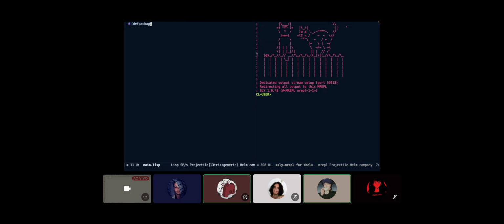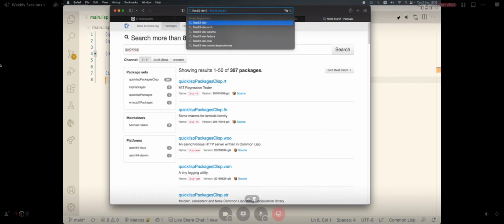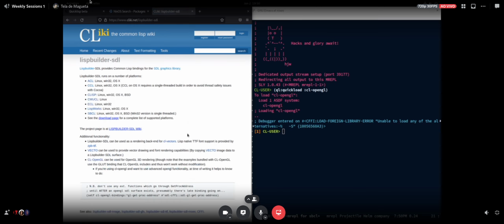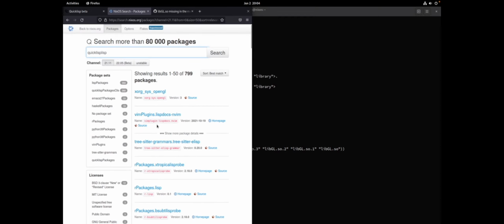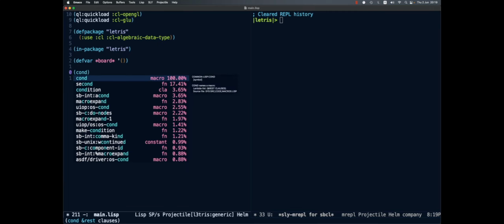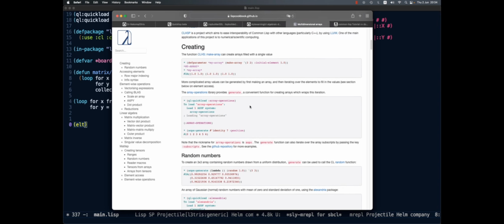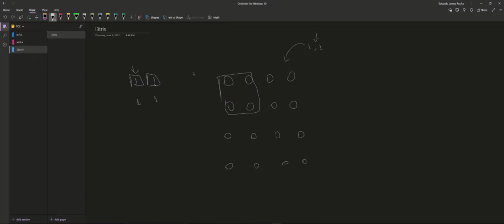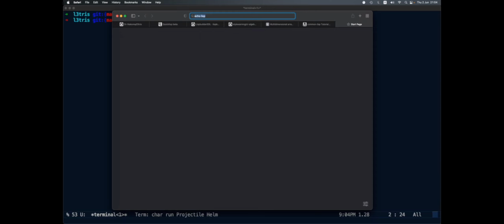Letris #0 - Dependencies and basics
To learn how to program in Common-Lisp, we are implementing a Tetris game. We decided to remove the 3D affect for now.